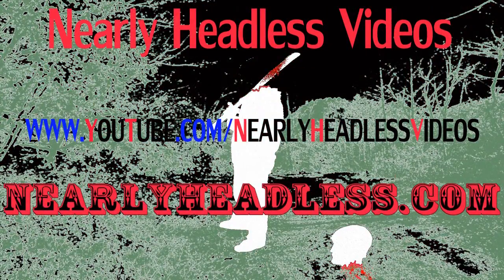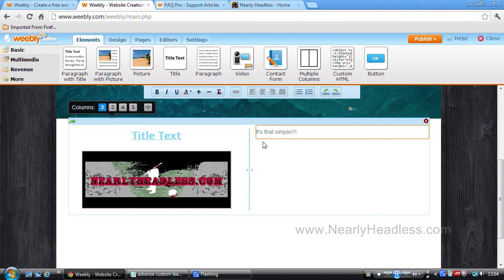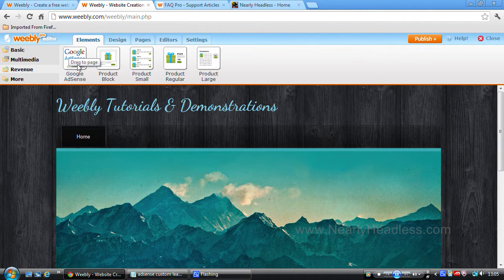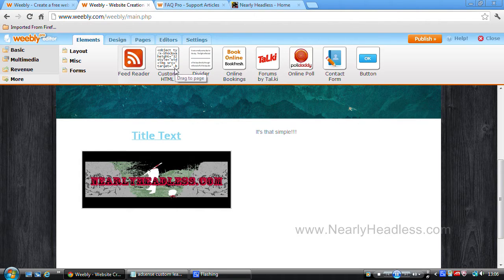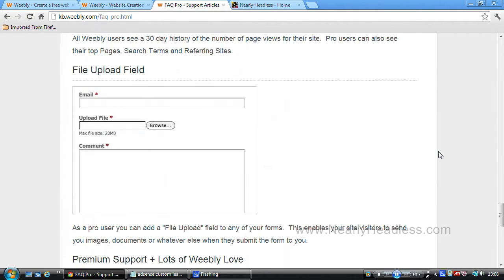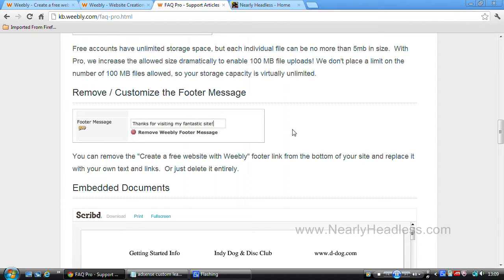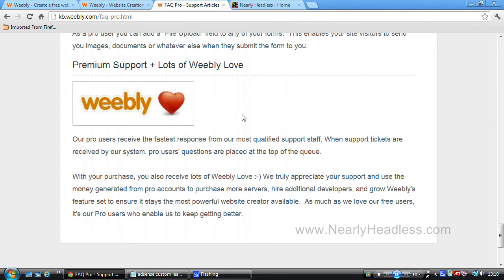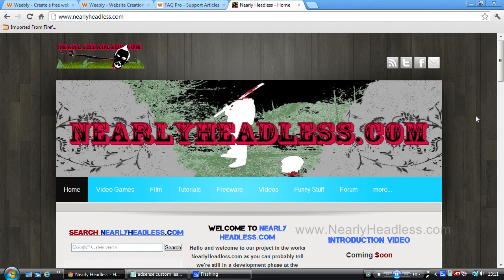Weebly Website Creator Review (Free)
Weebly review & how to easily build a free website with weebly - In this video I will be reviewing the freeware, Weebly Website Creator and explaining some of the key features of this drag and drop website builder in more detail.

F.Y.I. Weebly is not a scam and is safe, I've been using it for a while and haven't had any problems so far.

Build & publish your free website via this link and we both get 1 free month of weebly pro.

Come and check out the website I built using weebly.

Weebly free vs pro features & comparison.